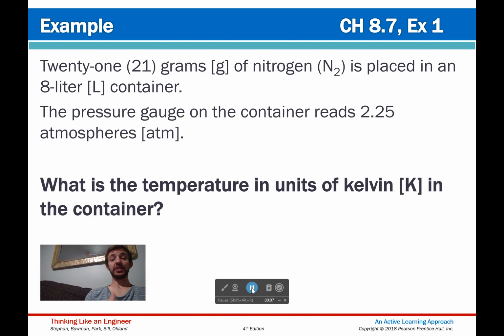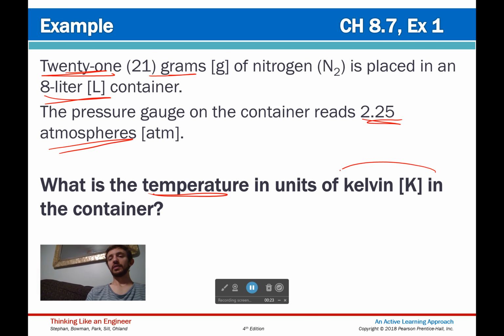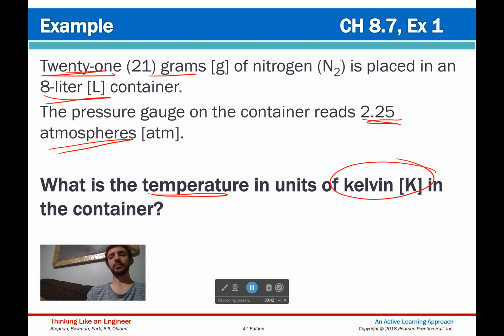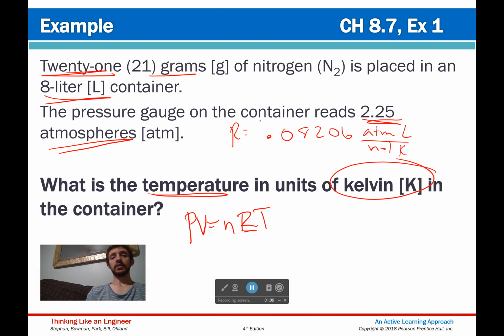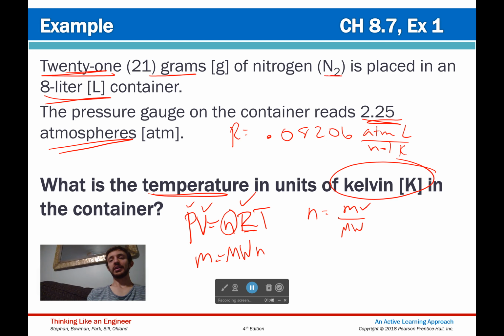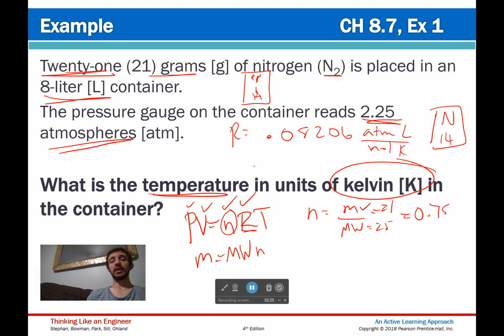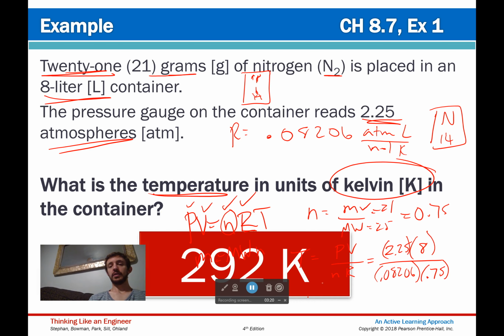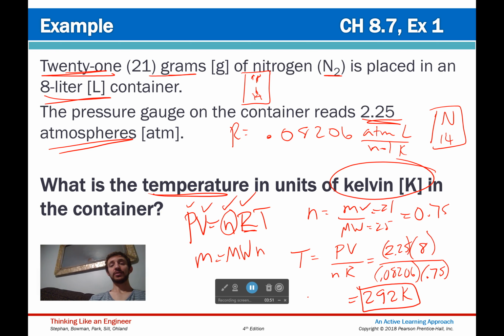Gas Pressure Example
Gas pressure can be difficult. Mostly because volumes and moles are not things that most people work with every day. You probably intrinsically understand forces and how they work, but this will take a bit more practice.